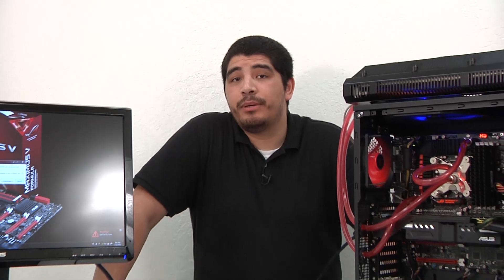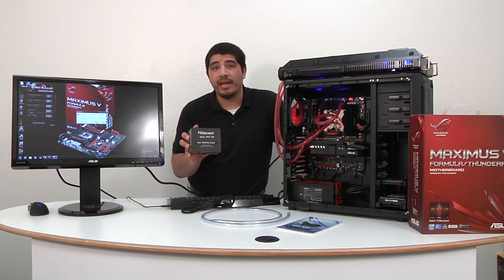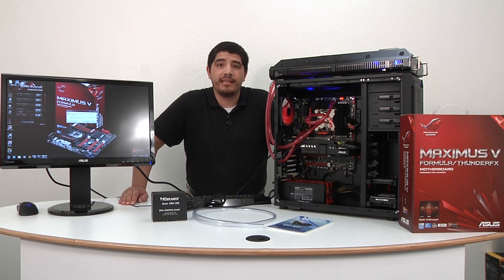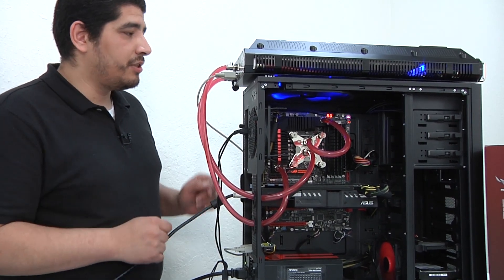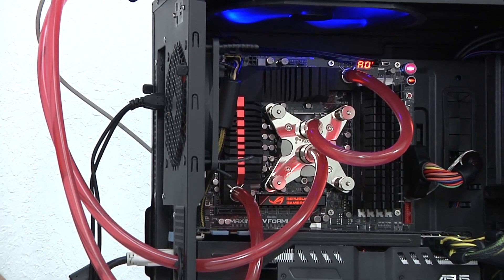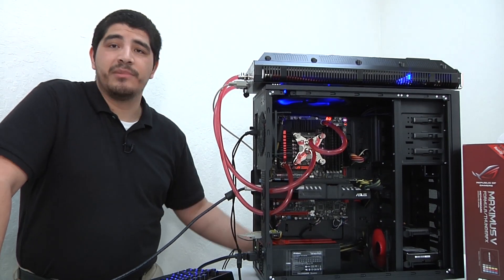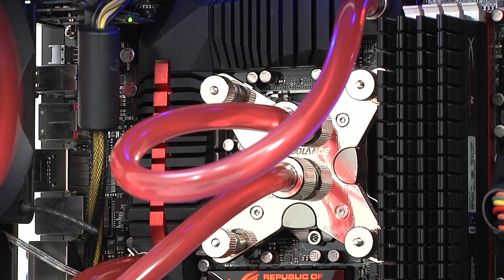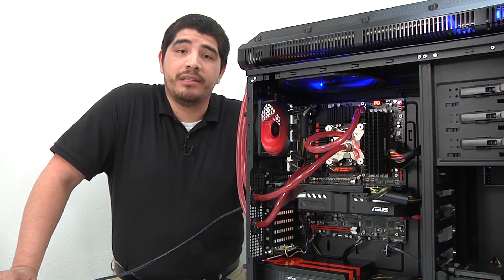Overview: Fusion Thermo on Maximus V Formula Motherboard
Master elemental cooling with Fusion Thermo technology. Both air and water cooling-ready, The Maximus V Formula eliminates heat with patent-pending Fusion Thermo, an aluminum heatsink that combines an all-copper water channel and heatpipe in one. The first design of its kind in the industry, Fusion Thermo accelerates heat removal, giving DIY mavens greater flexibility when picking their cool.